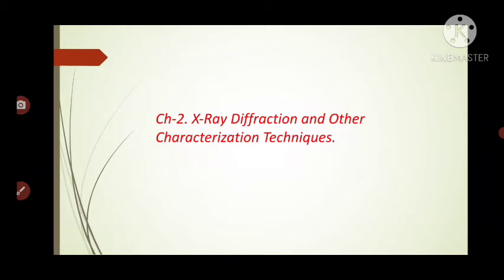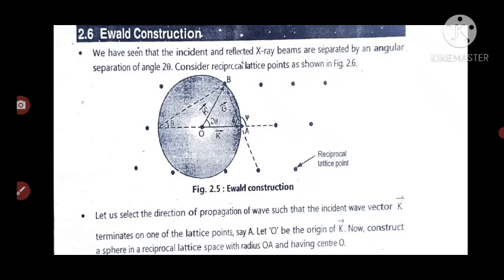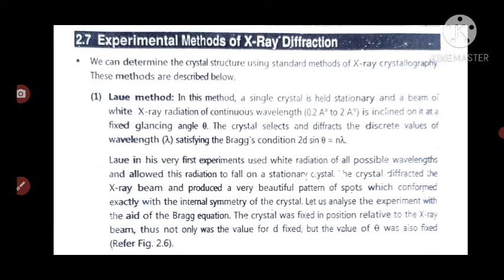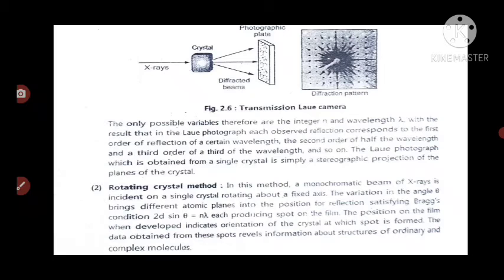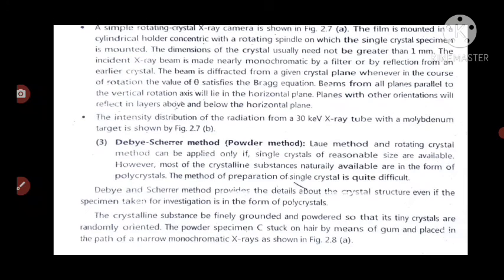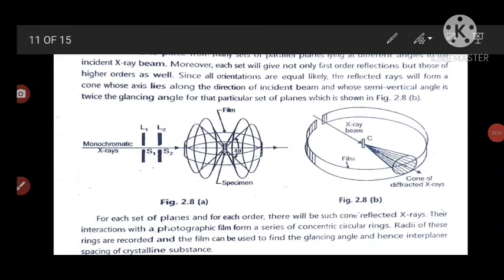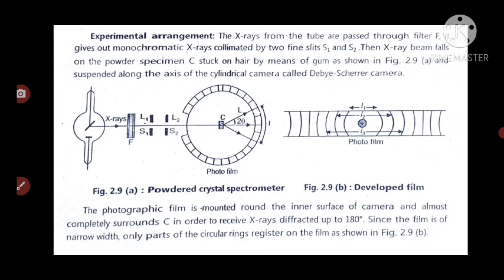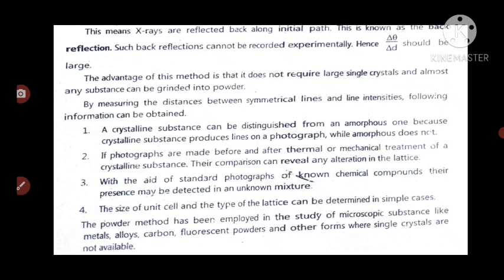TyBscPhysics(SSP), Ch-2. X-Ray Diffraction and Other Characterization Techniques, L. No. 2